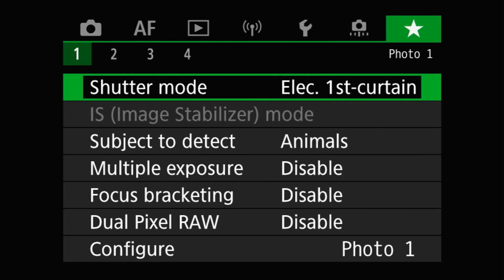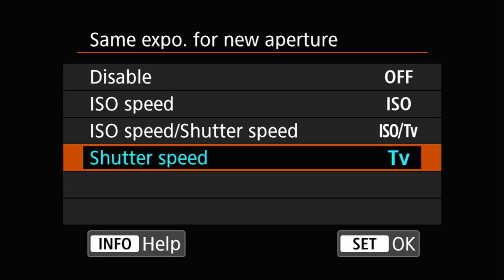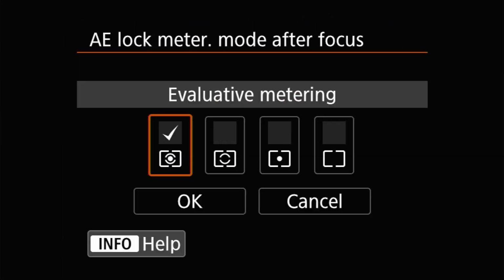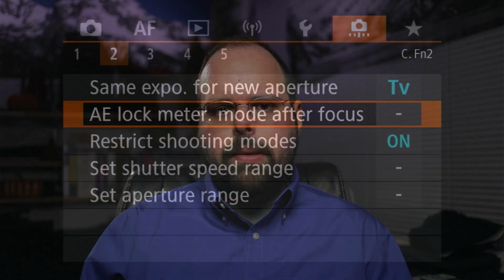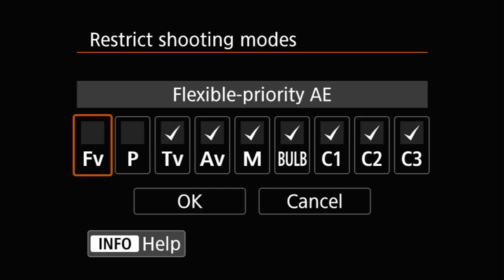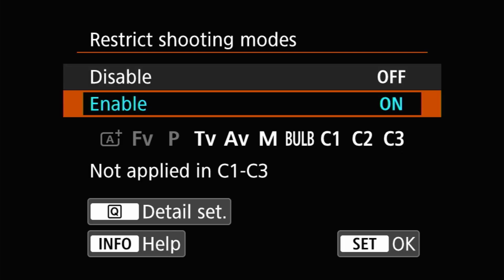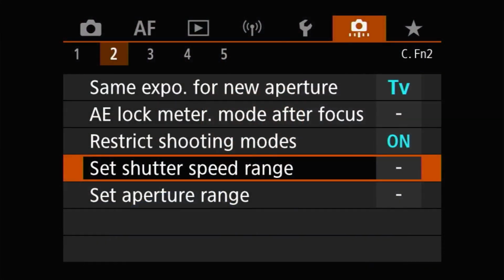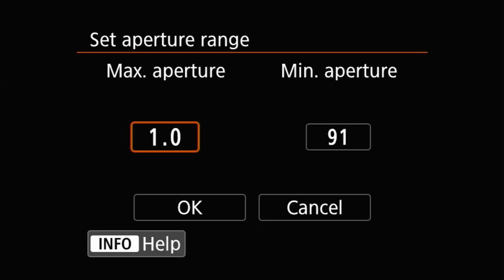Custom Function 2 Menu - EOS R5/R6 Tip 29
I wanted to talk about restricting shooting modes, found on the custom function 2 page, but that just wasn't long enough for a whole video. Instead, this video looks at all of the settings on the custom functions 2 menu.

Applies to

00:00    Intro
00:32    Same exposure for aperture
04:45    AF Lock meter mode after focus (one shot)
08:22    Restrict Shooting Modes (EOS R5 only)
09:38    Restrict Aperture and Shutter Speed Ranges

Audio Gear
Rode NTG2